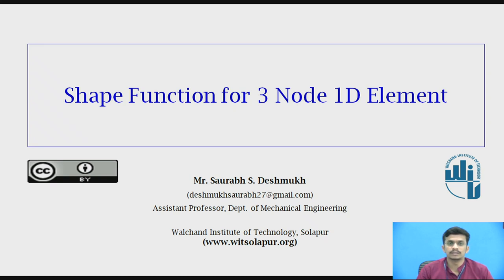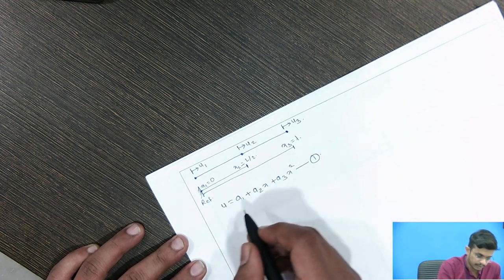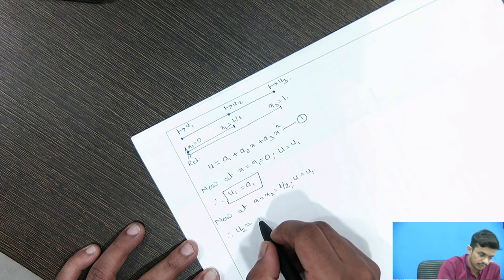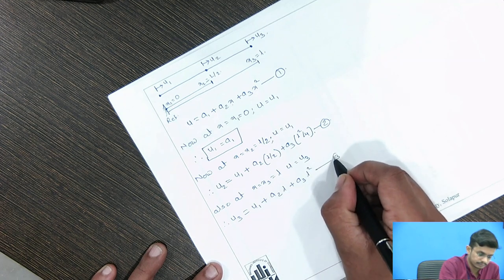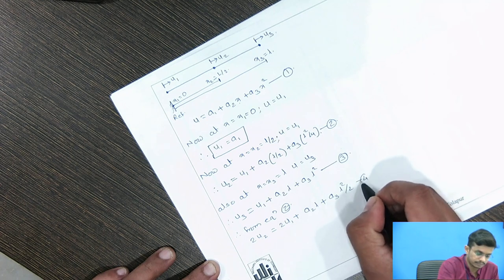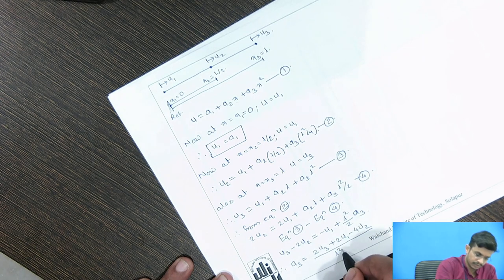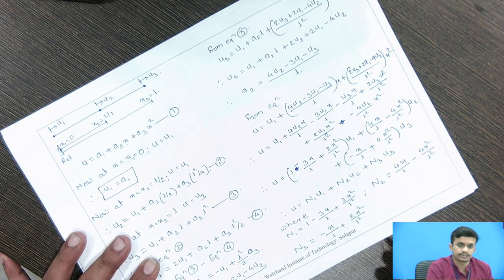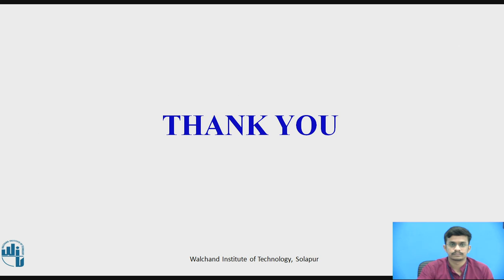Shape Functions of 3 node 1 D Bar Element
Mr. Saurabh S. Deshmukh,
Assistant Professor,